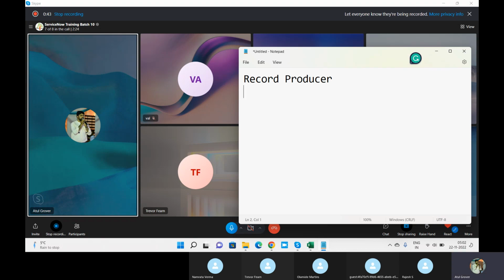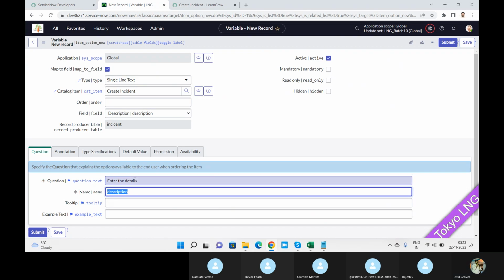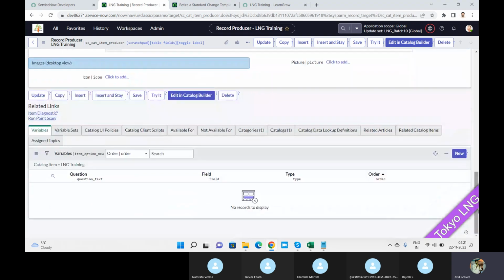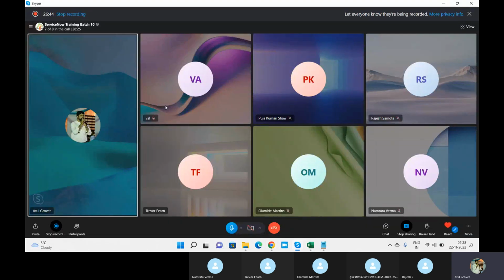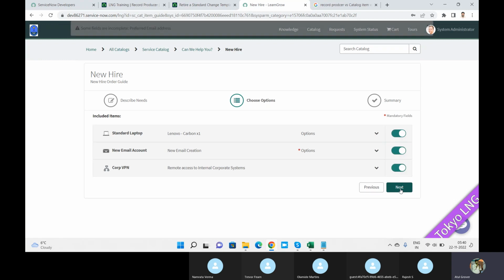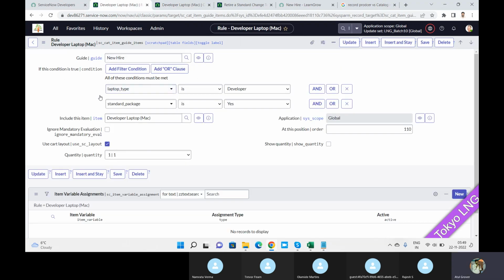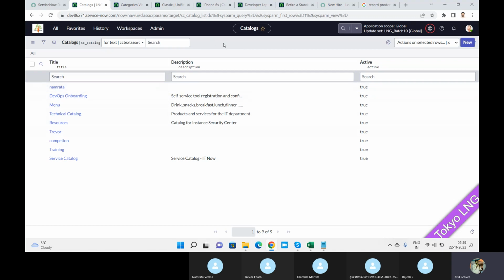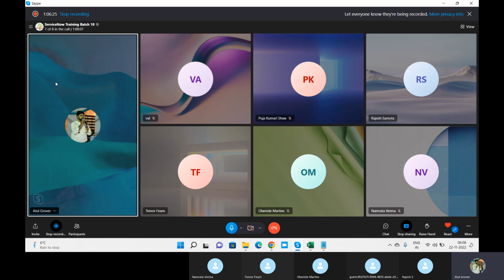Batch 10 | Day 16 | ServiceNow -Record Producer - Order Guide and Class Test